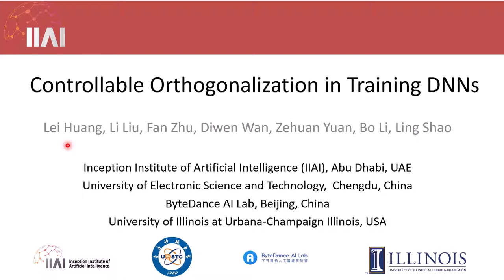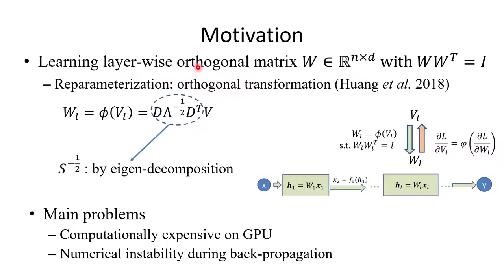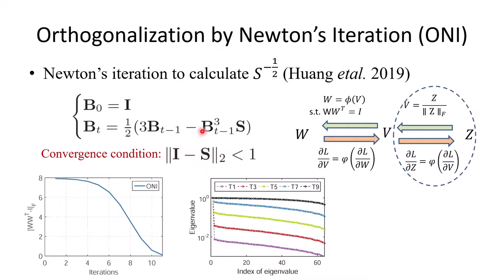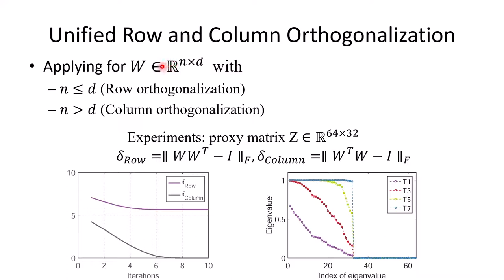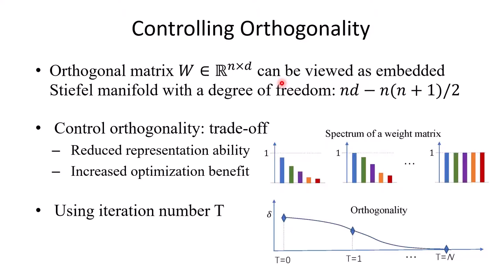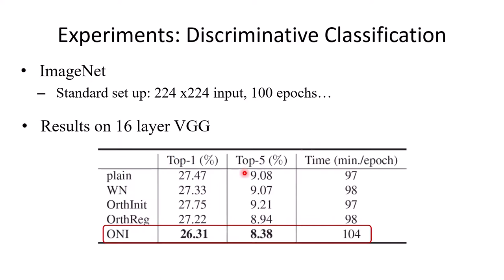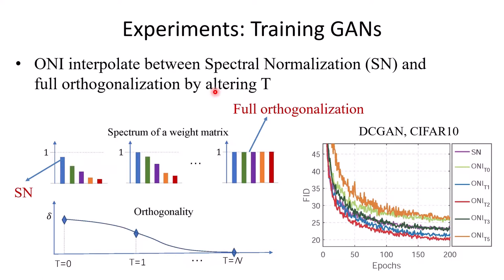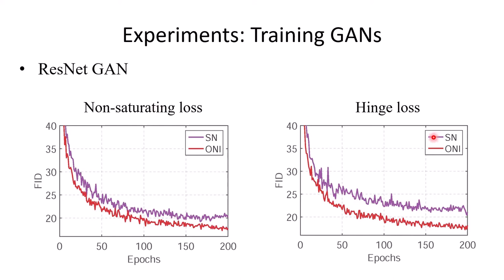Controllable Orthogonalization in Training DNNs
Authors: Lei Huang, Li Liu, Fan Zhu, Diwen Wan, Zehuan Yuan, Bo Li, Ling Shao Description: Orthogonality is widely used for training deep neural networks (DNNs) due to its ability to maintain all singular values of the Jacobian close to 1 and reduce redundancy in representation. This paper proposes a computationally efficient and numerically stable orthogonalization method using Newton's iteration (ONI), to learn a layer-wise orthogonal weight matrix in DNNs. ONI works by iteratively stretching the singular values of a weight matrix towards 1. This property enables it to control the orthogonality of a weight matrix by its number of iterations. We show that our method improves the performance of image classification networks by effectively controlling the orthogonality to provide an optimal tradeoff between optimization benefits and representational capacity reduction. We also show that ONI stabilizes the training of generative adversarial networks (GANs) by maintaining the Lipschitz continuity of a network, similar to spectral normalization (SN), and further outperforms SN by providing controllable orthogonality.